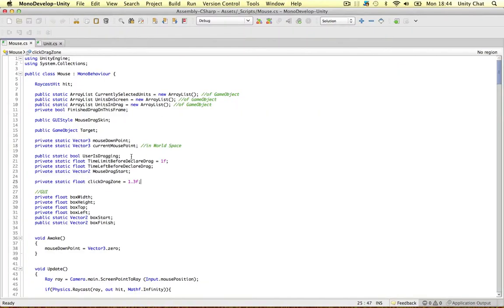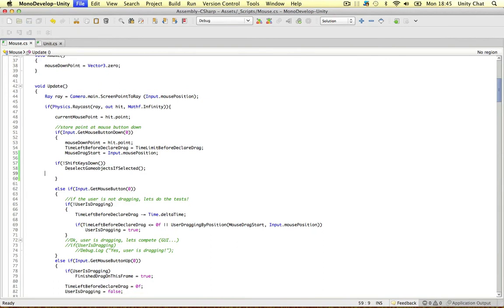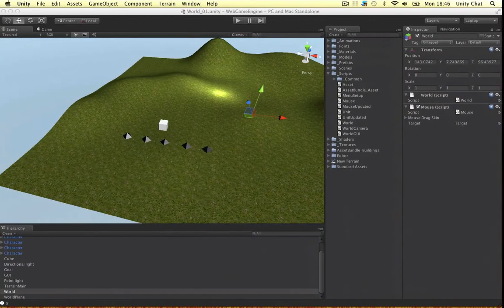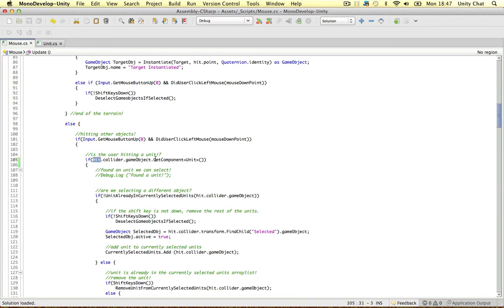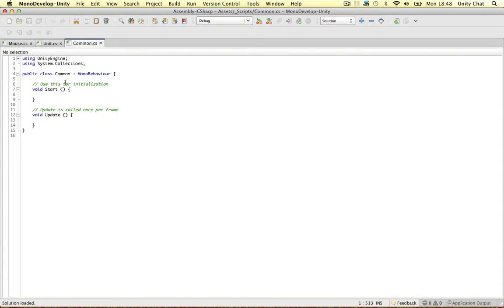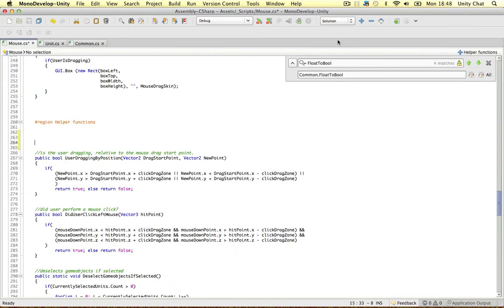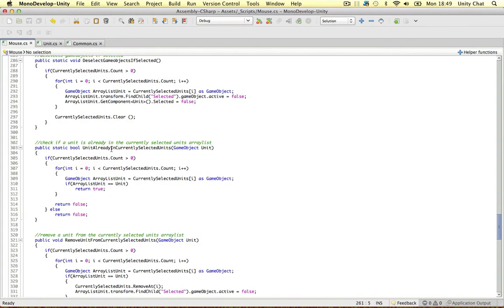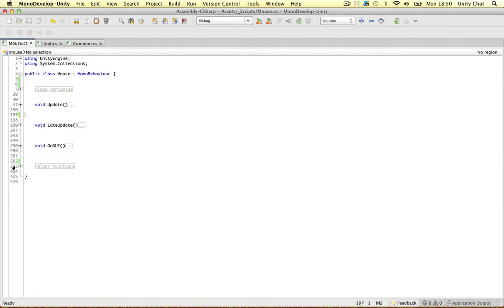Unity Strategy Games [13] - Mouse Selection Optimization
In this video I quickly optimize the script by replacing some code and moving generic functions to another script.